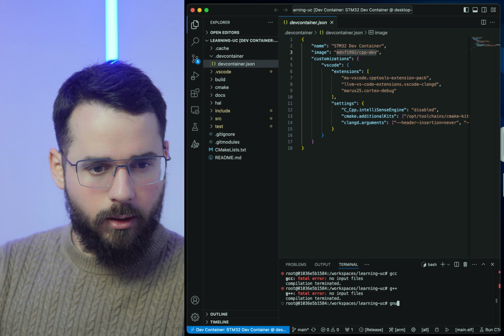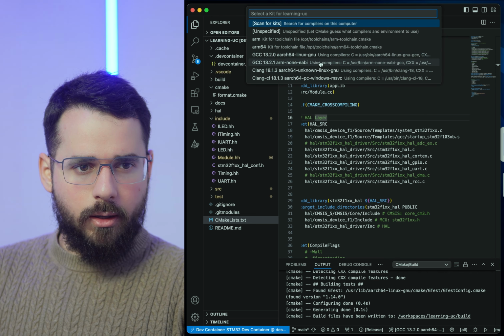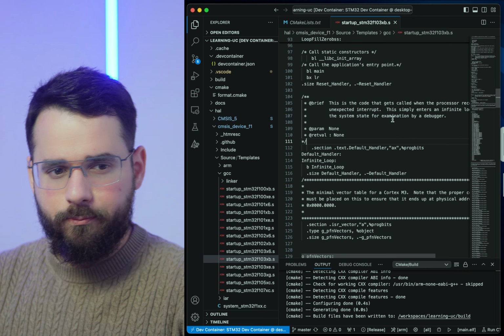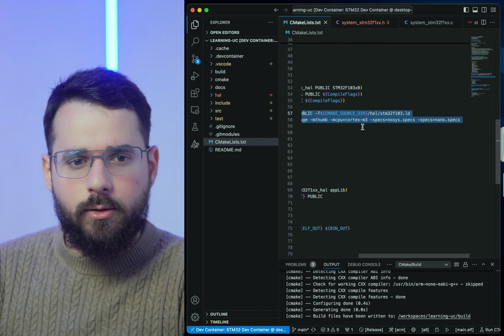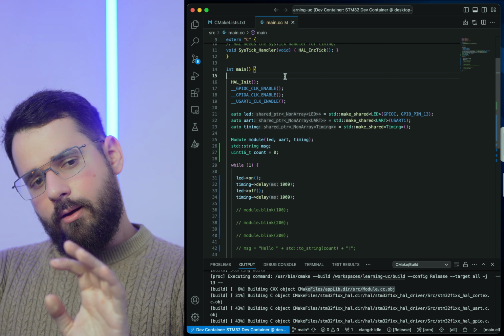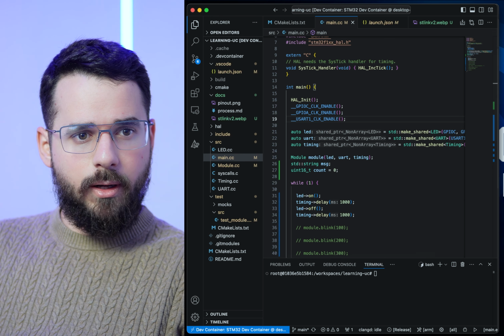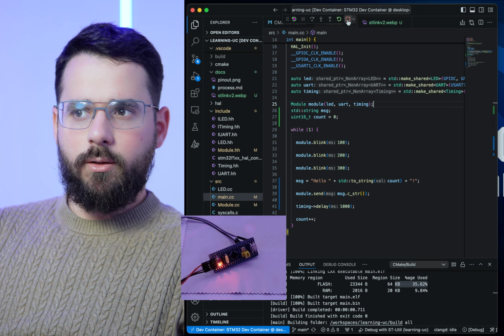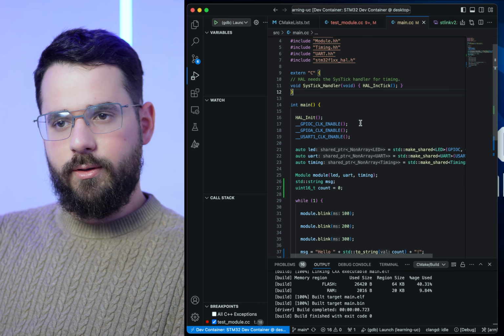How to: Programming Microcontrollers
This is second and practical part of the Microcontroller topic! This time I show you how to configure CMake to build for STM32 microcontrollers using development containers, debugging and testing. There are many subtopics which I outline and detail along the video.

Outline:
0:50 Set up
1:41: Dev Containers for µC programming
3:38 CMakelists
5:50 Compiler kits
7:21 HAL Layer
09:53 CMSIS
13:11 Compiler Flags
16:04 Executable
17:17 Cross compiling and testing
18:41 Cross-platform modules
19:37 Main Application
20:54 C++ OOD
22:18 Flashing
23:23 Flashing from Dev. Container
24:07 µC Debug Server
27:07 Debugging from Dev. Container
28:43 Hardware-Decoupled Testing
35:43 Outro

Image: mdnf1992/cpp-dev